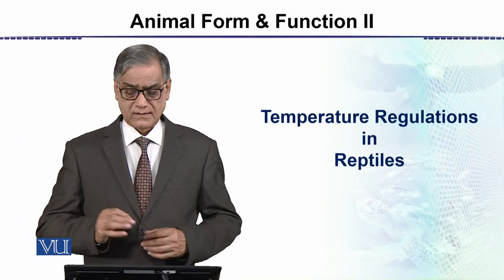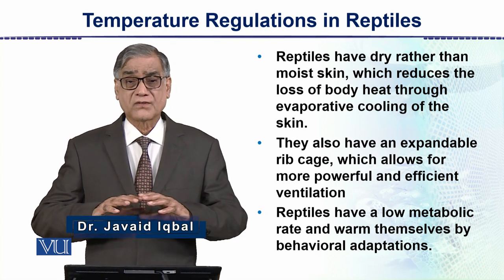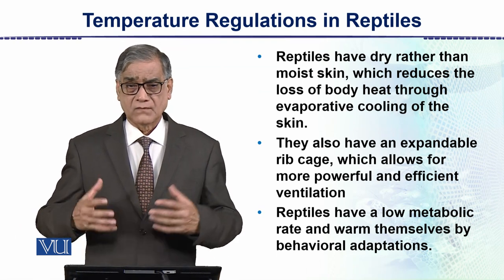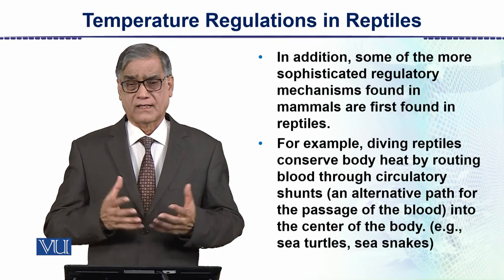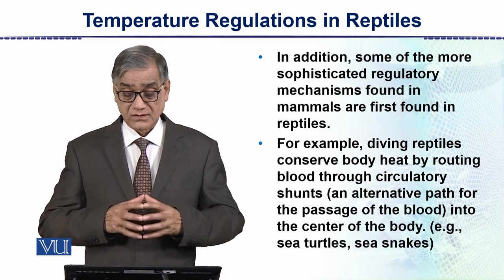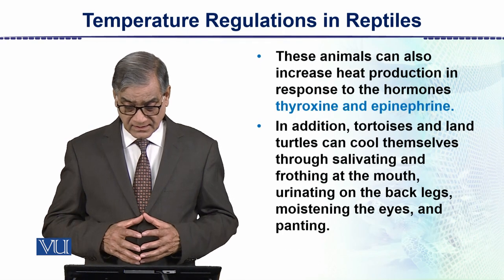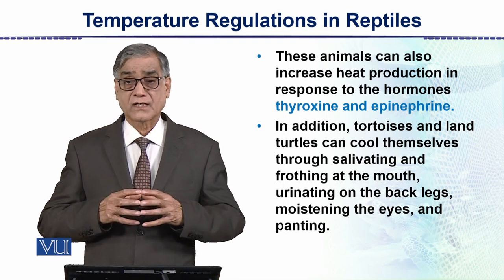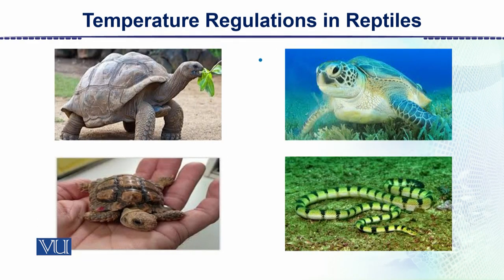Temperature Regulations in Reptiles | Animal Form & Function 2 (Theory) | ZOO517T_Topic076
Topic076: Temperature Regulations in Reptiles,
By Dr. Javed Iqbal